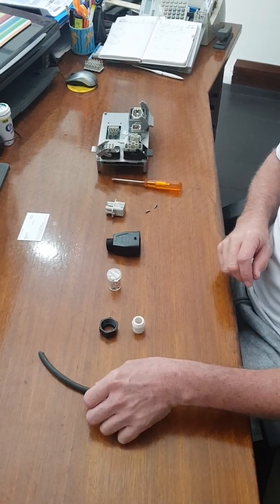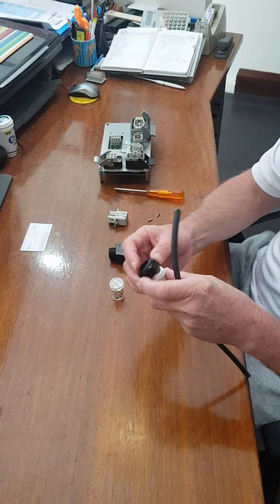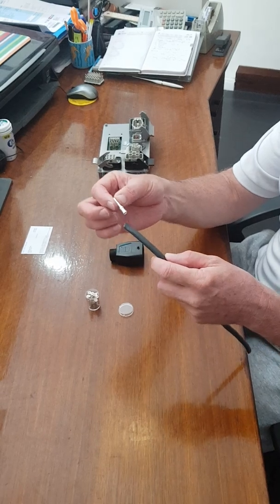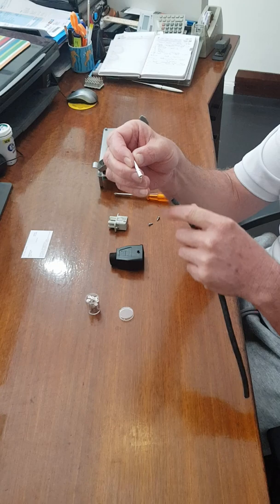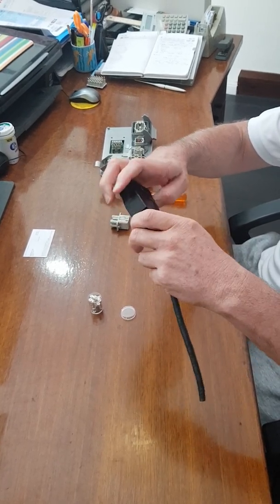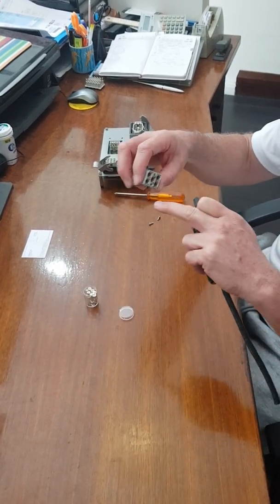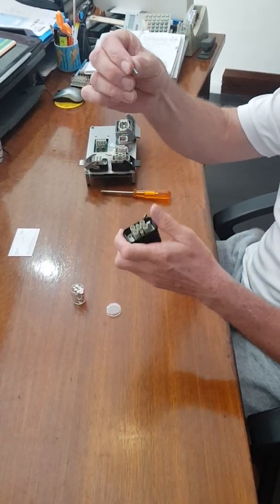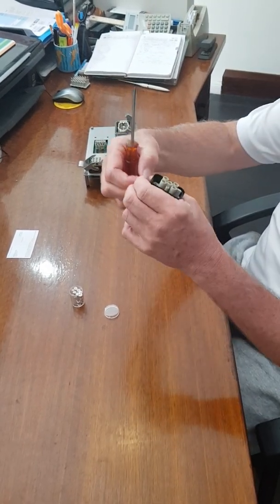Harting Han Q4/2 termination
Electrical connector termination